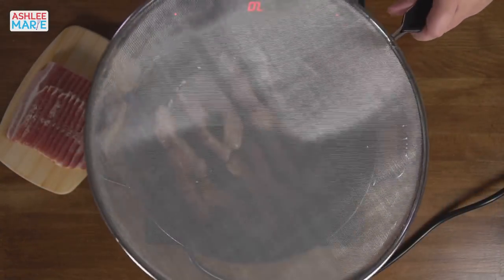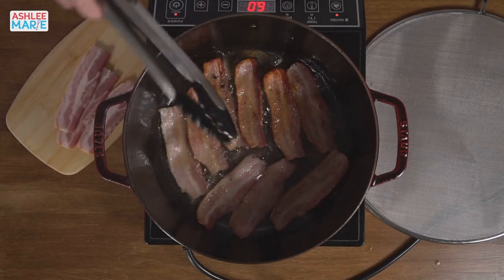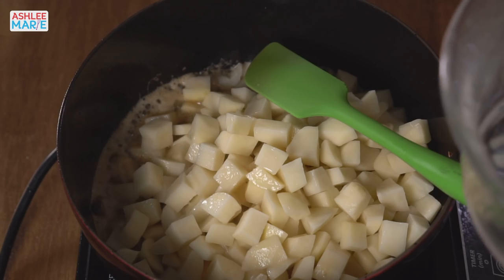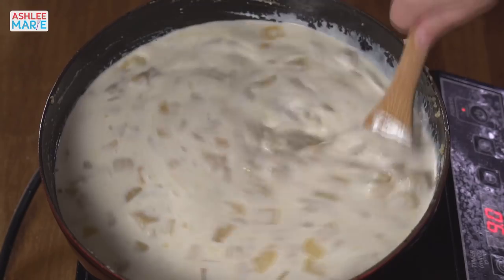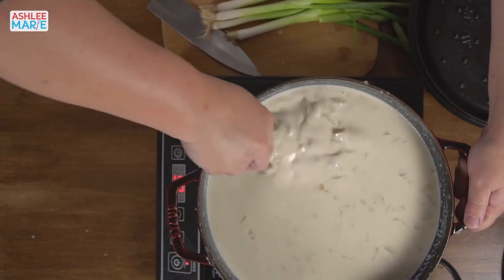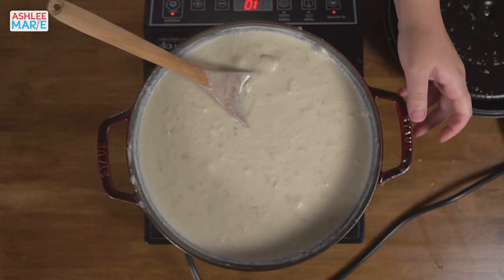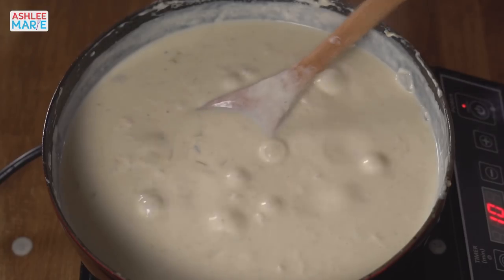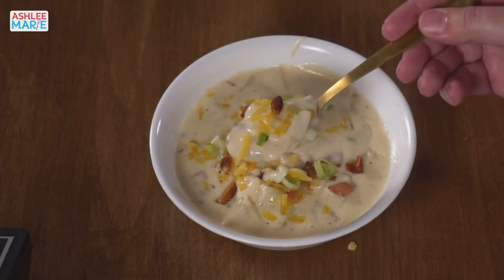One Pot Loaded Baked Potato Soup Recipe - LIVE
This one pot loaded baked potato soup has been the most popular recipe on my blog for the past year! It's seriously so good and so easy!  It's all about the BACON!
_________↓↓↓↓↓↓ CLICK "SHOW MORE" TO GET TOOLS ↓↓↓↓↓↓↓↓ _________

What other recipes would you like to see tutorials on, live or edited?

ONE POT BAKED POTATO SOUP
Ingredients
8 slices of thick cut bacon
1 small onion
2 cloves garlic
5-6 large potatoes - peeled and diced
2 C Chicken Broth
3/4 C butter
3/4 C all-purpose flour
1 C heavy whipping cream
5 C whole milk
1-2 tsp salt
1/2 tsp pepper
2 C shredded cheddar cheese
1 bunch green onions
1/2 C full fat sour cream
US Customary - Metric
Instructions
in a large pot cook the bacon - when it's done pull it out, and cut into strips
Add the butter to the pot with the bacon grease and melt it
add the onion, garlic and potatoes and cook slightly
add the flour, salt and pepper and stir - cooking the flour slightly
add the chicken broth, milk and cream and bring to a boil
turn the heat down and simmer until the potatoes are cooked through
add the cheese and stir
add the sour cream, the bacon and the green onions and stir
serve with more cheese, bacon and green onions

ASHLEE MARIE - I'm all about from scratch recipes, cake decorating tutorials and fun themed foods.  I believe anyone can cook with the right tips and tricks.  I love creating delicious food at home and enjoy sharing my recipes with you.  I'm self taught and if I can do it you can do it! I hope that my videos help you learn to make the dishes and desserts you've always dreamed of making